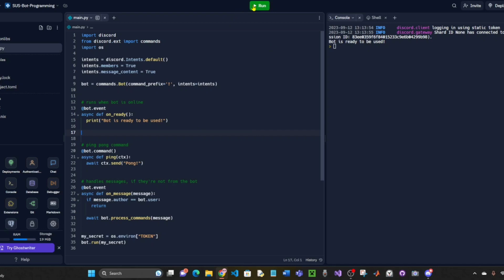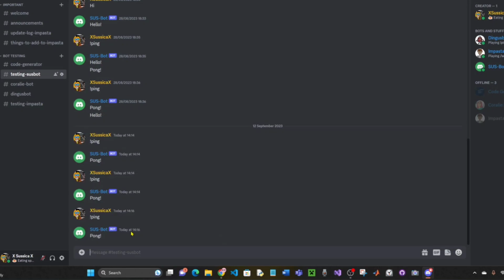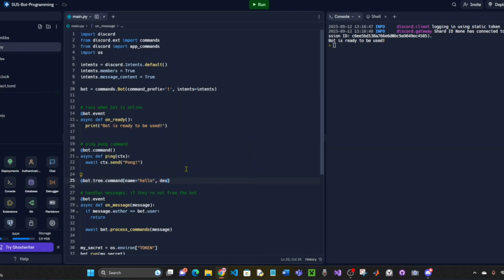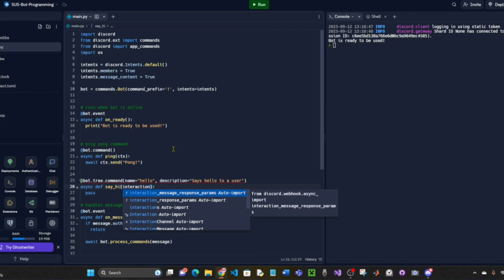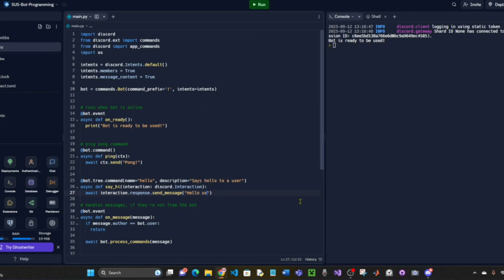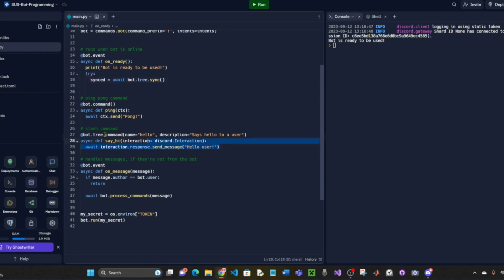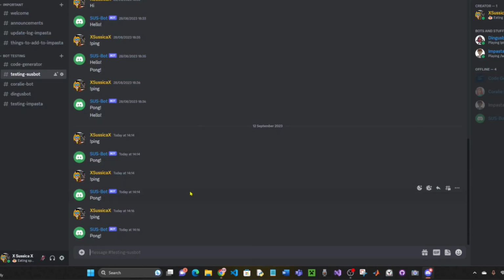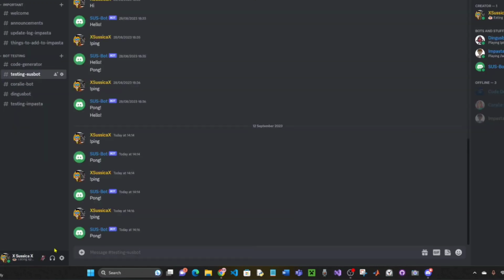Create Your Own Discord Bot in Python! (Part 3: Slash Commands)